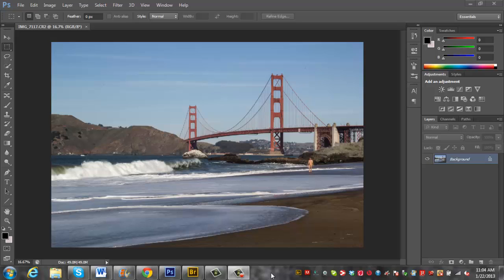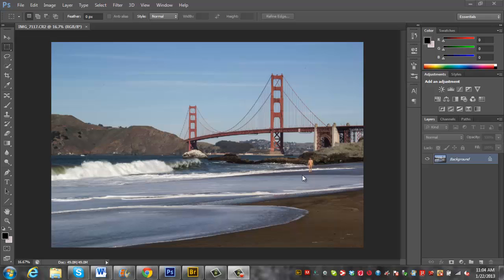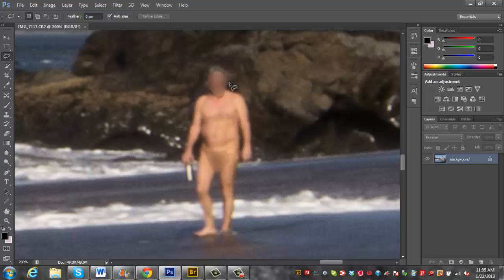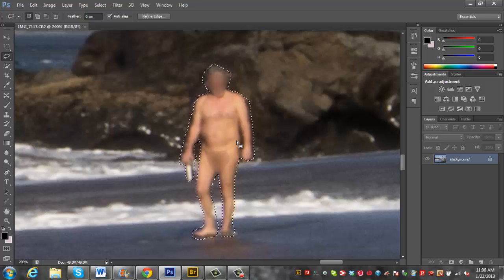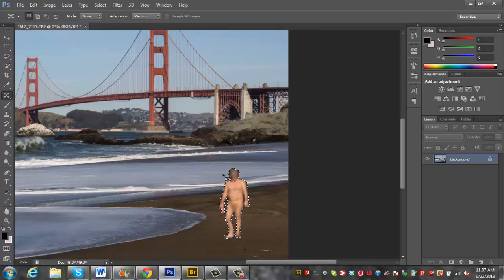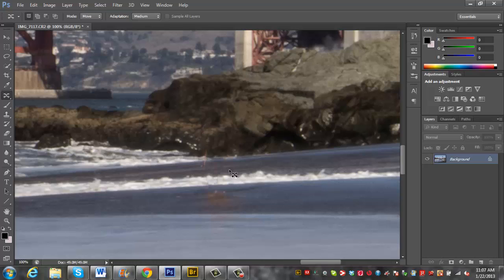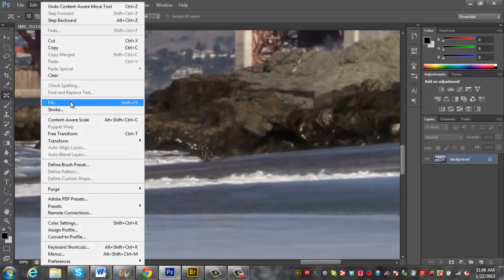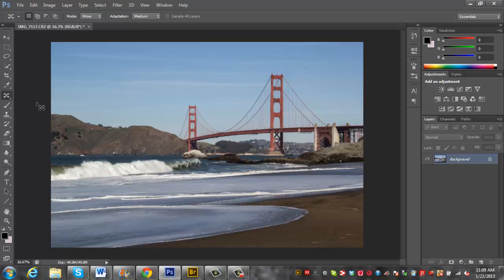Best Photoshop CS6 Tutorial Ever - How to remove Naked Old Men using Content Aware Tool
How to remove naked old men from your landscape photos.